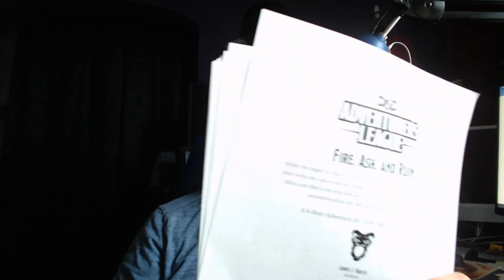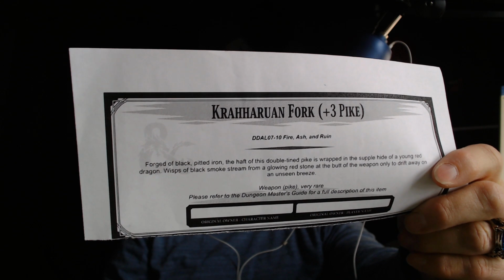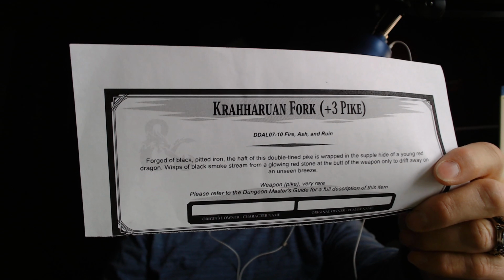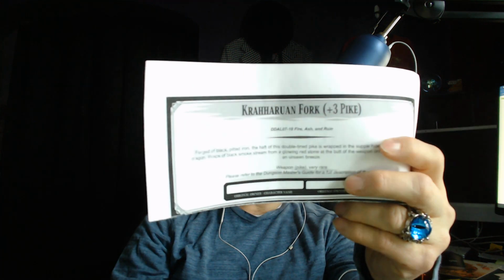DnD Story Fire Ash and Ruin 2024 Feb 15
Wizards and Spells by Jim Zub & Stacy King

Warriors and Weapons by Jim Zub

In this video, we're going to be discussing how to pick a DnD class - are you a Fighter? This is a question that comes up quite a bit, so we wanted to give you a definitive answer!

We'll discuss the different types of Fighters and give you our opinion on which one is best for you. We'll also discuss the different spells and abilities that Fighters use, and how to choose the right class for you. So whether you're a beginner or a seasoned player, this video is for you!
Do you want to know how to pick a DnD class? In this video, we'll show you which DnD class is best for you based on your skills and preferences.If you're a fighter, cleric, rogue, or wizard, then this video is for you! We'll show you which DnD class is best for you, based on your skills and preferences. After watching this video, you'll be able to pick your DnD class with ease!Do you want to be the best fighter in your party? In this video, we'll show you how to pick a DnD class based on your playing style.Whether you're a fighter, rogue, or druid, we'll show you which class is right for you based on your playing style. We'll also give you suggestions for other class options if you don't want to be a fighter! So whether you're a beginner or a veteran player, this video is a great way to find the right class for you!How to pick a DnD class - Are you a Fighter?

Neopixel SN 4.0 Features
27 Soundfonts: Sound board has 27 different soundfonts and blade lighting effects included in each. You can add your own soundfonts and blade lighting effects as well.

9 Saber Lighting Effects: There are many different saber lighting effects to choose from: stable, unstable, pulse, wave, ghost, cross, infinite, rainbow, and fire.

10 Saber Ignition Effects: The neopixel core offers many different saber ignition effects to choose from.

Neopixel LED Strip Blade: Includes an extremely bright 50-watt neopixel LED strip inside a polycarbonate blade.

Customization With SD Card: The neopixel sn 4.0 board offers full customization options, such as the ability to add new soundfonts, blade lighting effects, blade colors, motion effects, and much more. 32GB SD card with data cable included.

Motion Control: The neopixel core offers motion control ignition, lighting effects, and sound effects.

Blade Lighting Effects: These effects include color changing, gesture ignition, blaster deflection, saber lock-up loop, flash-on-clash, stab, rainbow, blade spin, neutral light, as well as stable and unstable colors.

12 Blade Colors: 12 different blade colors changeable at the press of a button (Red, Green, Blue, Purple, Orange, Yellow, Pink, and their shades in between). You can install custom colors as well.

Sound Effects: The neopixel core includes pre-installed sound effects that go along with blaster deflection, saber lock-up, stab effect, tip melt effect, and background music.

Volume Adjustment: Ability to adjust the volume level on your saber. A mute mode is included.

Durable Blade: Tough and durable polycarbonate blade strong enough to withstand hard impact.

Smooth Swing: Realistic noises in response to motion. Our soundboards provide precise and controlled saber movement sounds.

Flash-on-clash: When two saber blades hit each other, a flash effect is produced.

Rechargeable Battery: In-hilt recharge port without the need of ever replacing a battery (charger provided).

Extended Battery: While most sabers utilize a 1200mAh battery, neopixel sabers utilize a more powerful 3000mAh rechargeable battery.